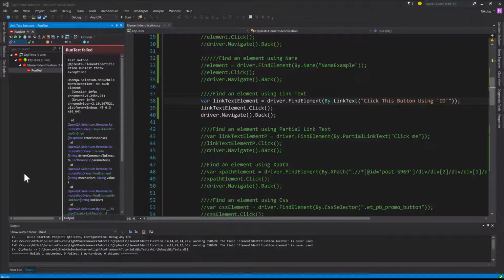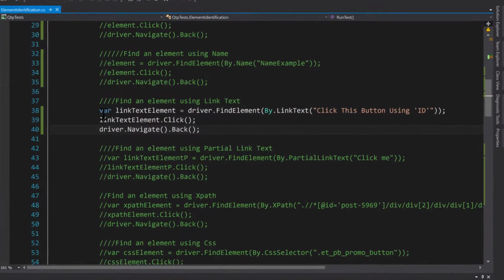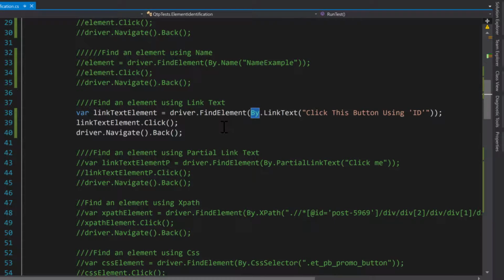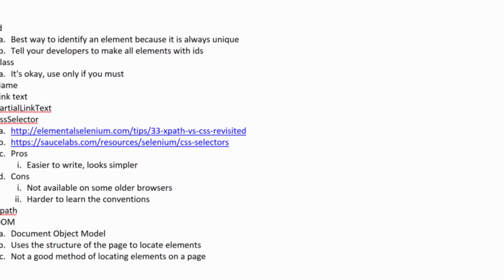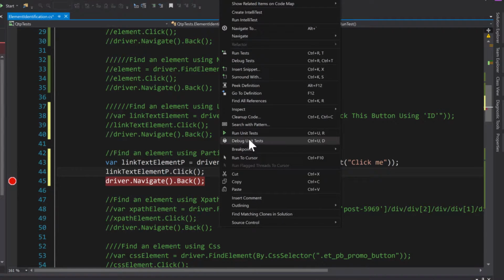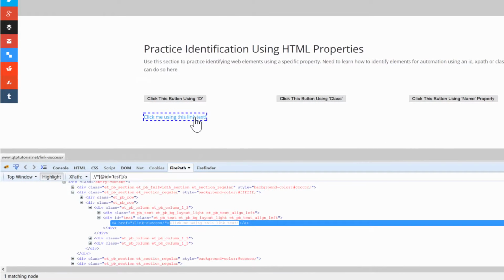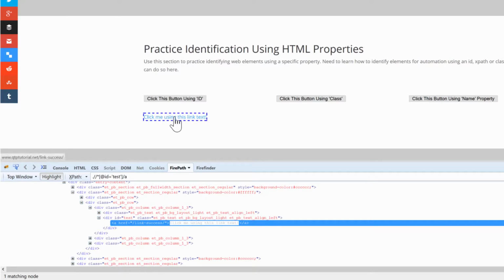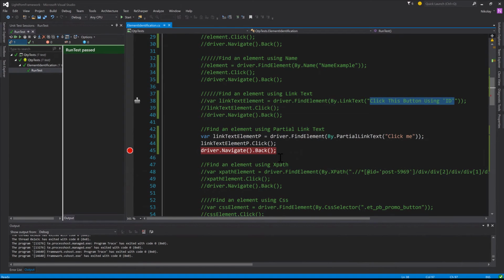12 how to use partial link text to identify an element in selenium